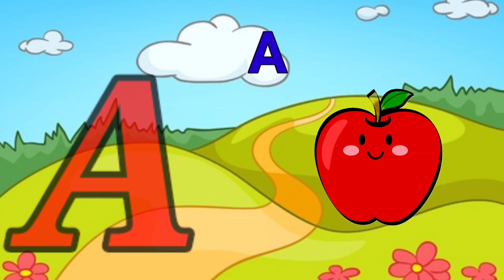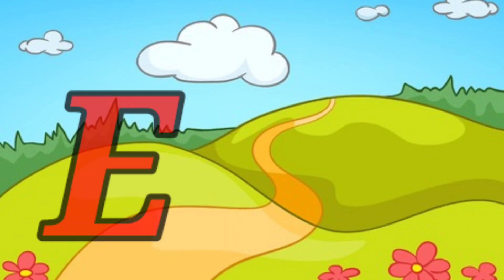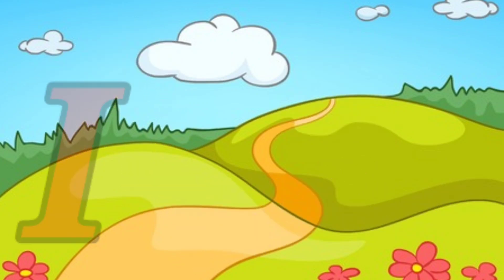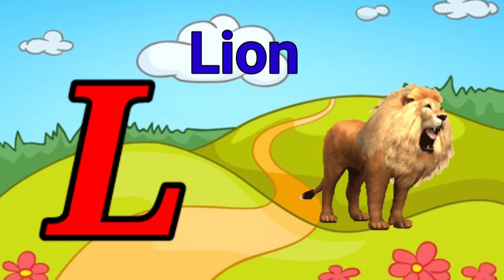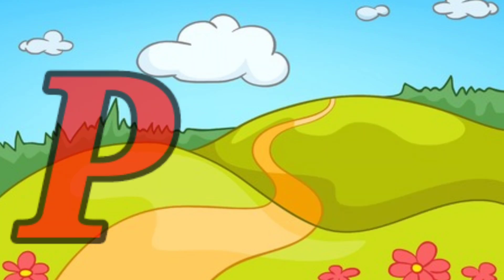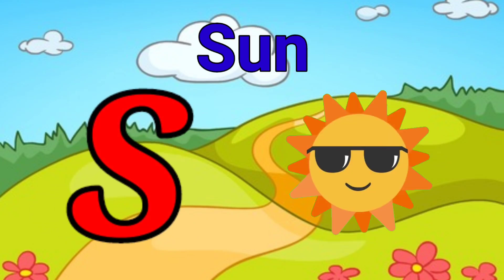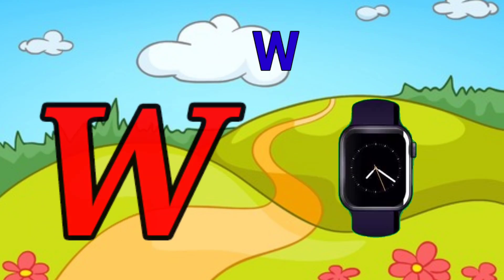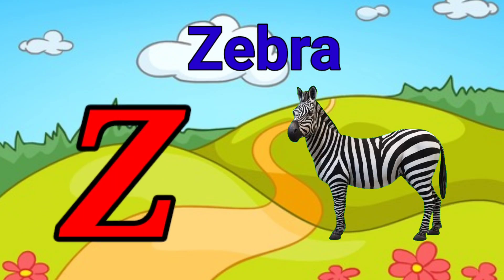ABC Phonics Song | Alphabet Song | A for Apple | Nursery Rhymes | Toddlers learning video